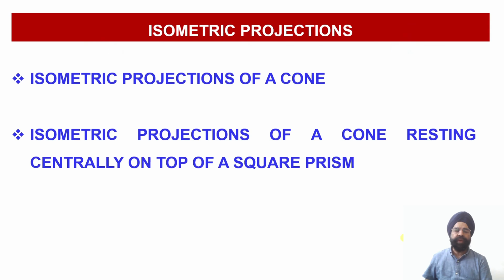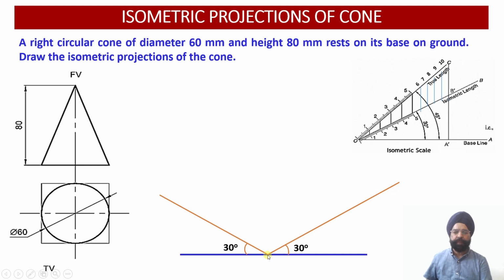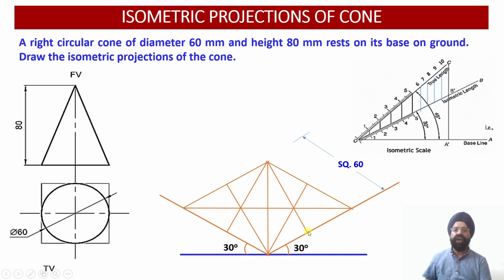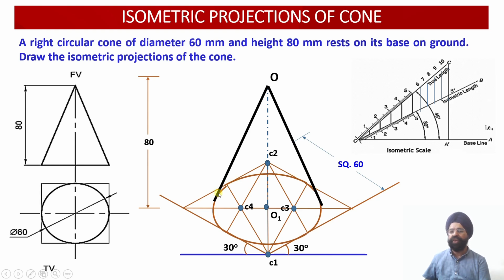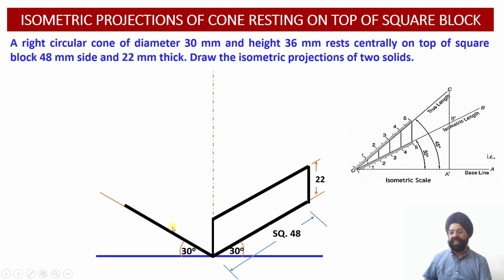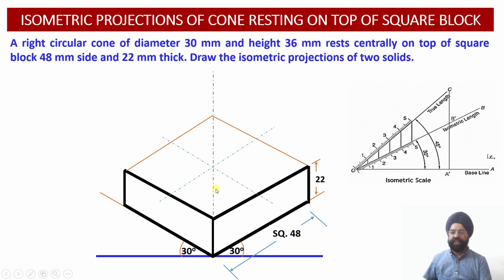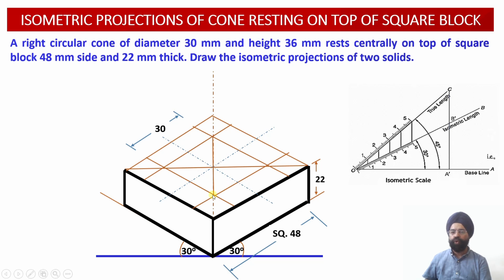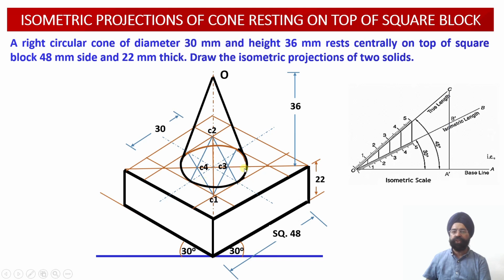Engineering Graphics Lecture 015H Isometric Projections VIII (Cone resting on top of a Square Prism)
ISOMETRIC PROJECTIONS

ISOMETRIC PROJECTIONS OF A CONE

ISOMETRIC PROJECTIONS OF A CONE RESTING CENTRALLY ON TOP OF A SQUARE PRISM

Further, the following problems related to the Isometric Projections have been illustrated in this Lecture:

 A right circular cone of diameter 60 mm and height 80 mm rests on its base on the ground. Draw the isometric projections of the cone.

 A right circular cone of diameter 30 mm and height 36 mm rests centrally on top of a square block 48 mm side and 22 mm thick. Draw the isometric projections of two solids.